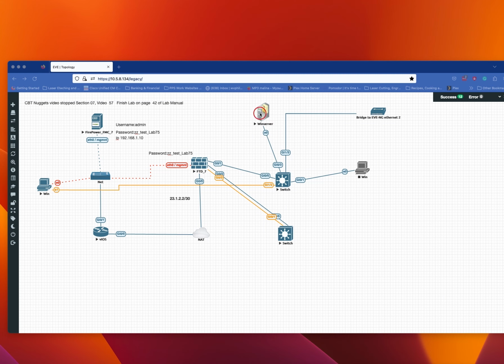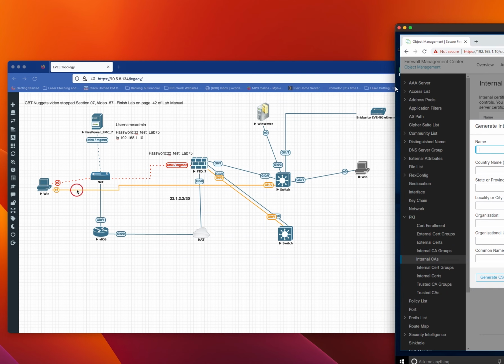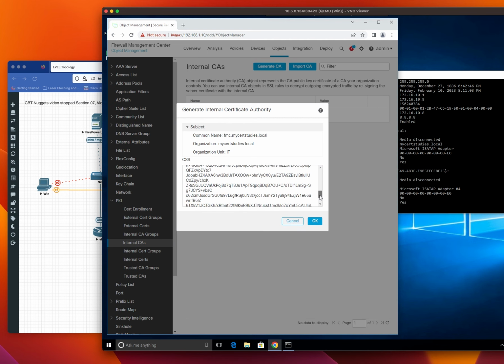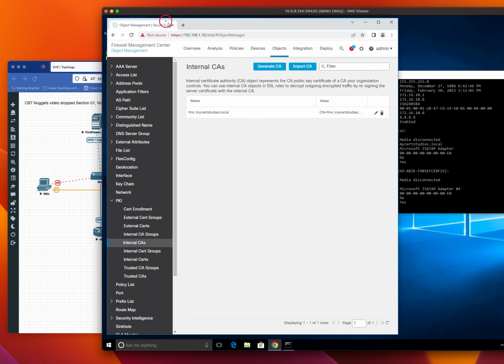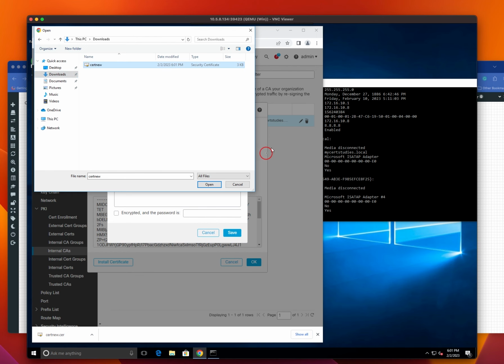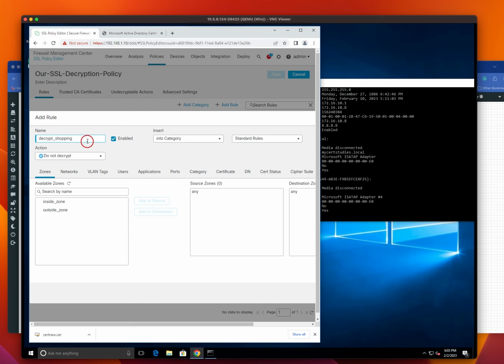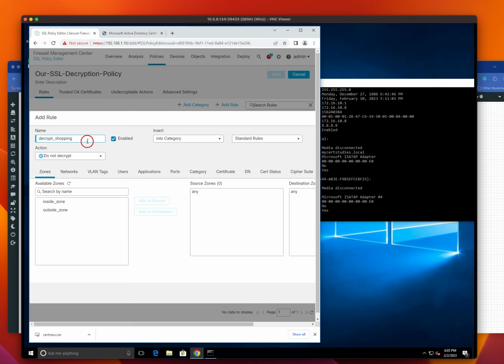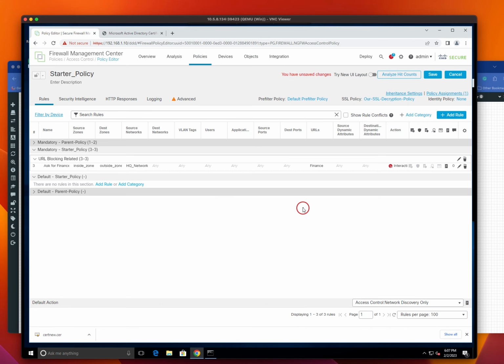Configuring SSL Policy on Firepower Management Center - Part 1